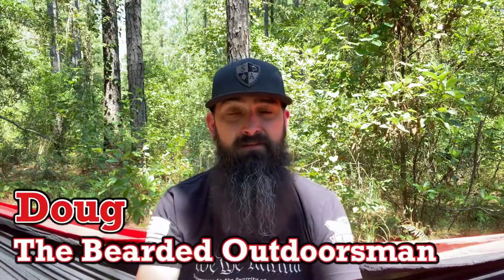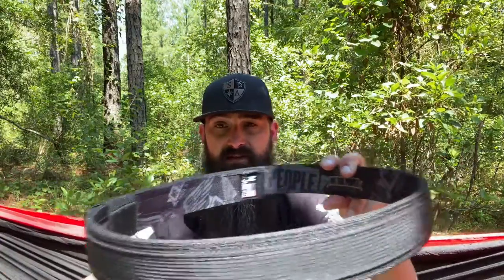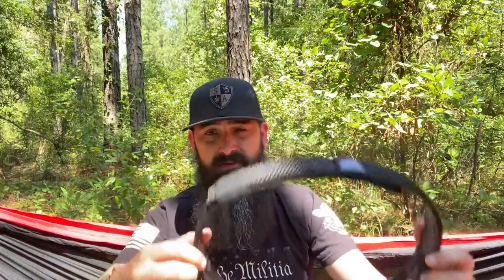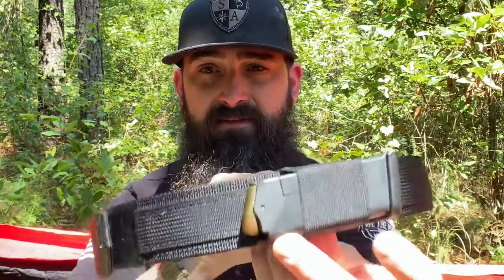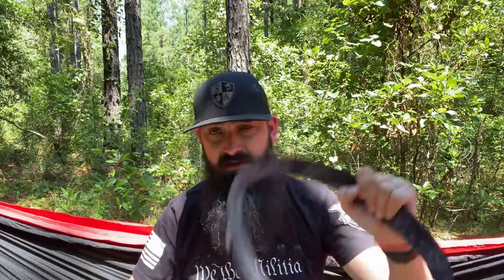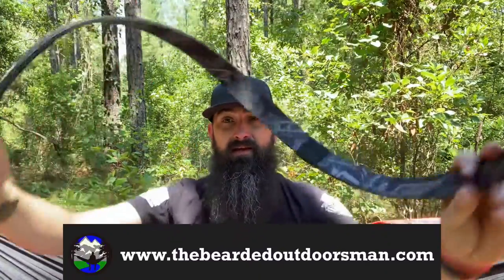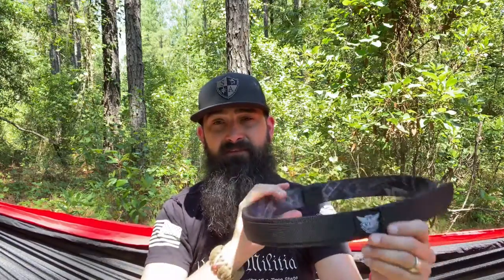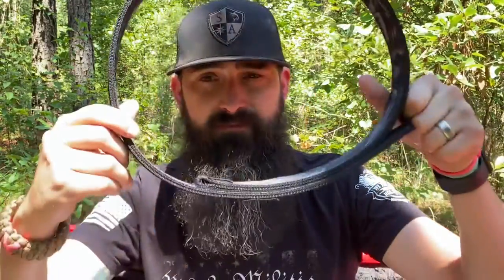We The People Holsters / Falcon - Buckleless Belt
Taking a look at the Falcon - a buckleless belt from We The People Holsters.